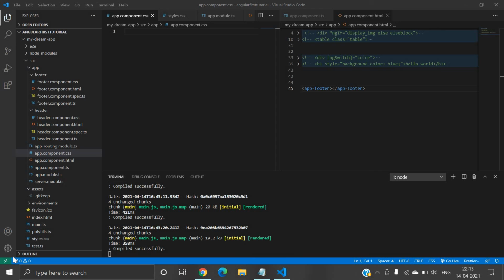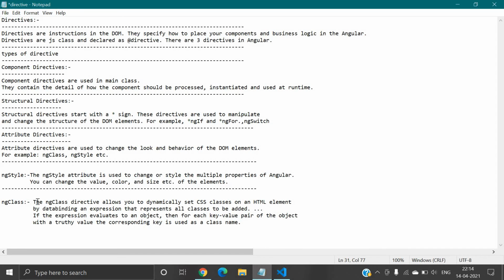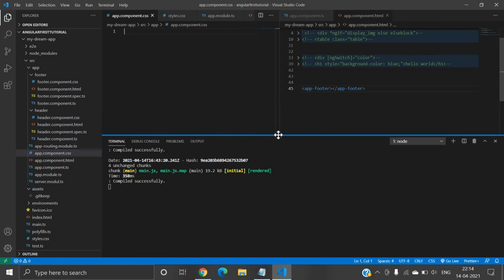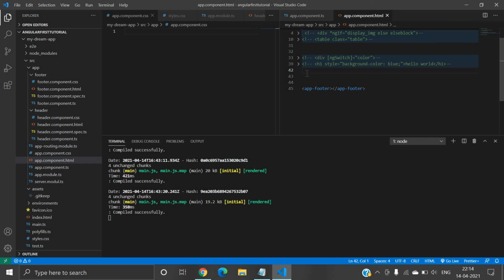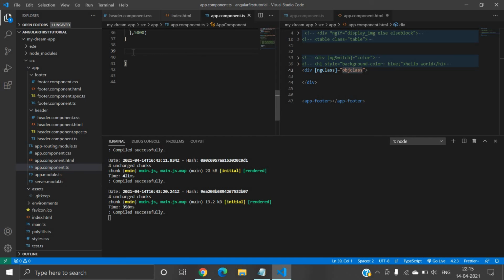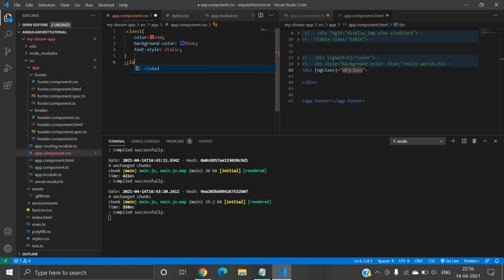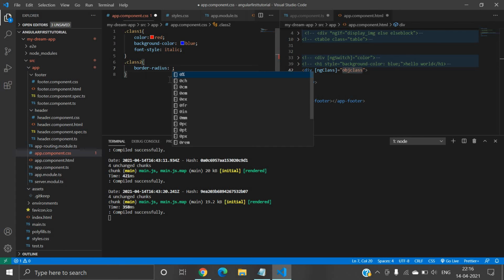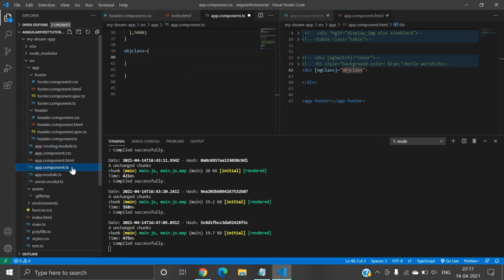ngClass in Angular (part 13)